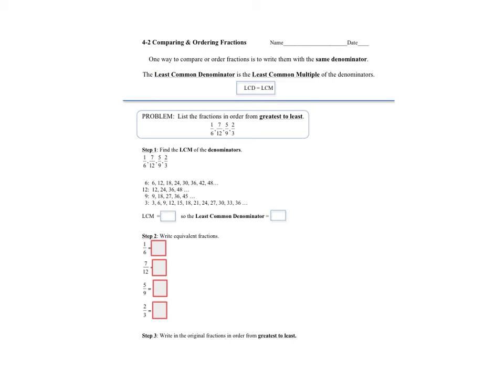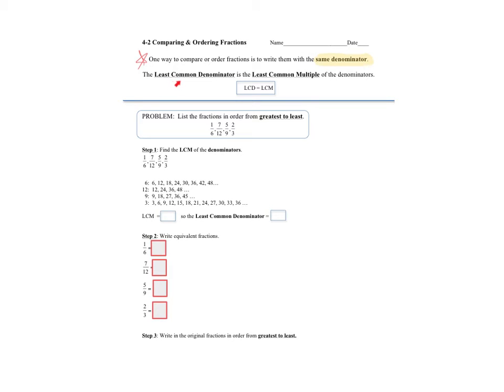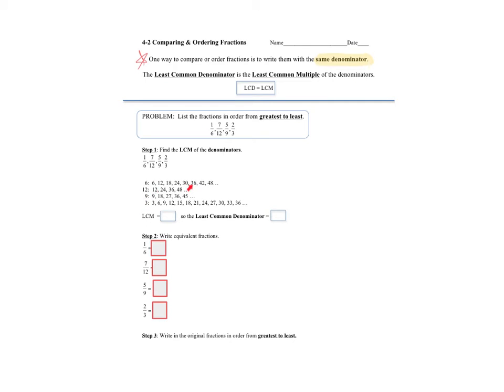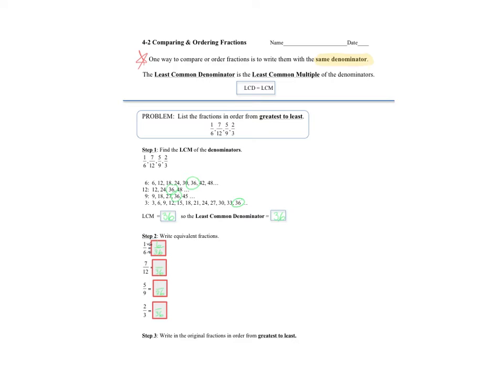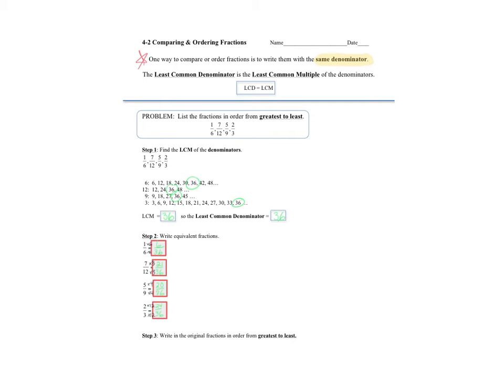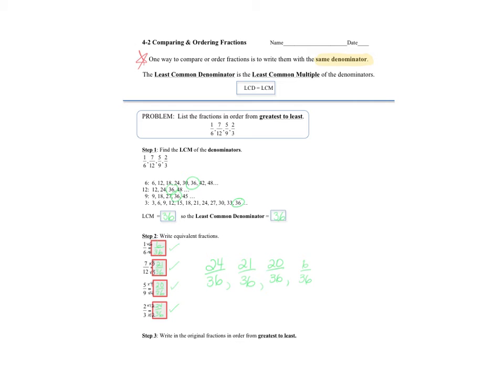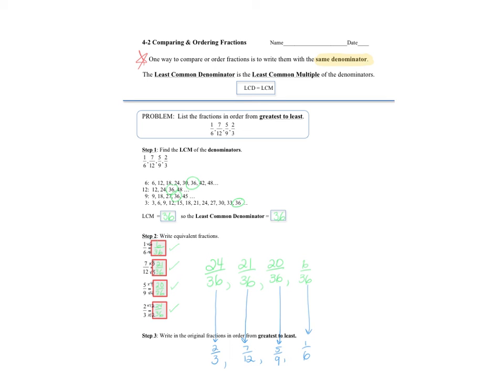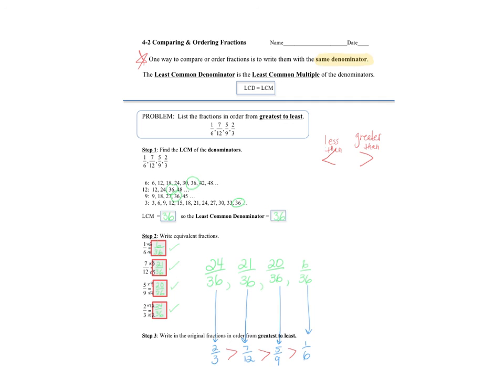4-2 Comparing & Ordering Fractions